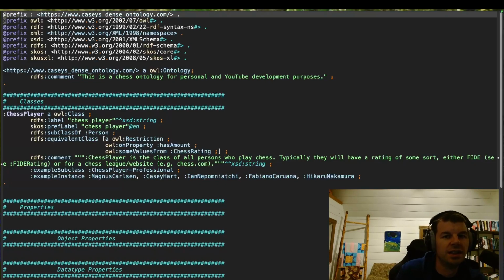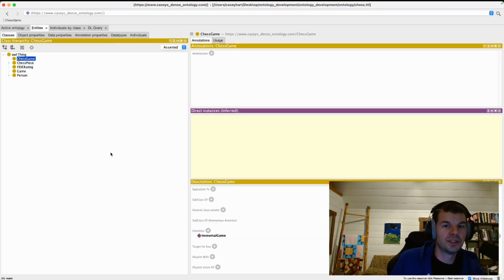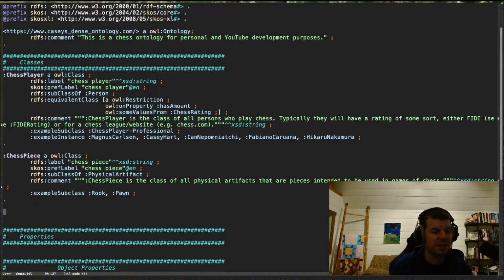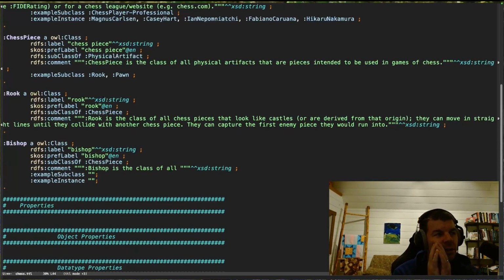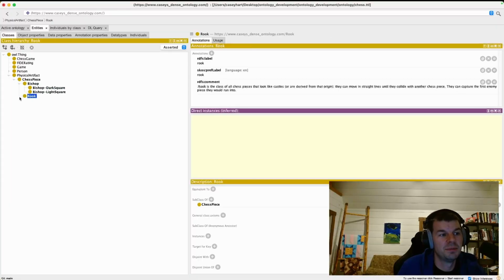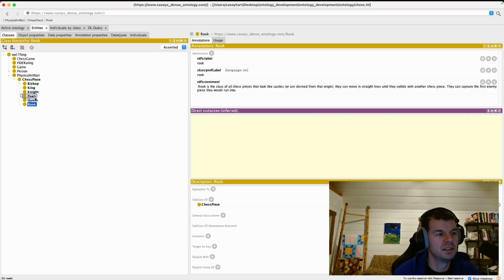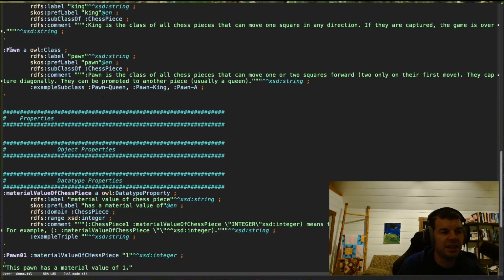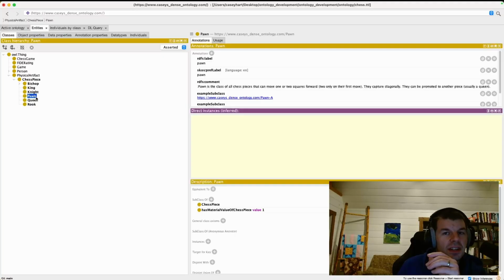Let's Build a Chess Ontology (Part 2)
This is the second of a series where we'll build an ontology about chess together.  We review the prefixes at the top of the page, look into using Protege as a compiler, and start representing classes of chess pieces. And somehow it took more than a half hour--time flies when you're ontologizing!